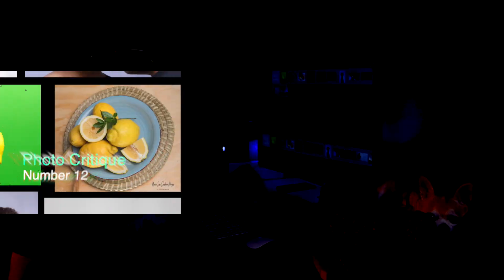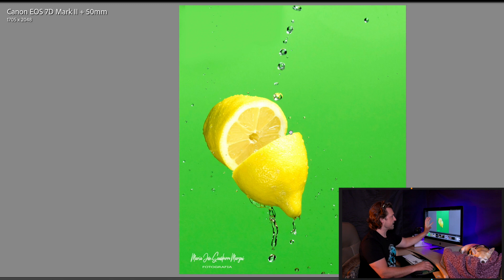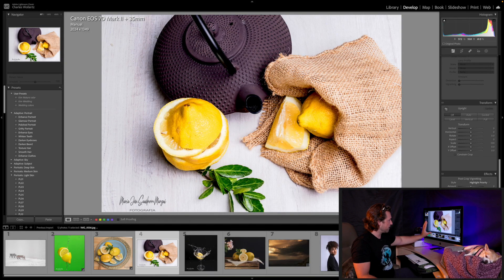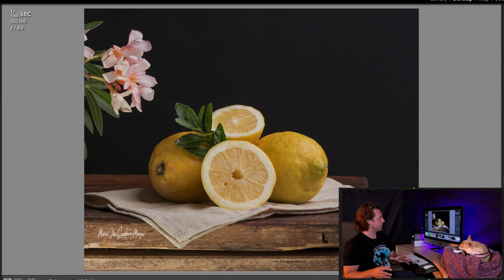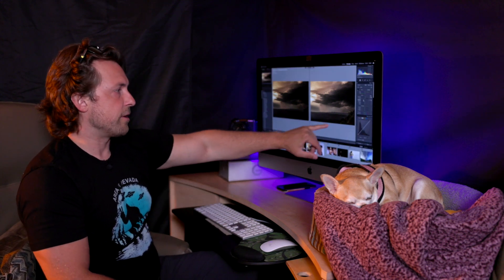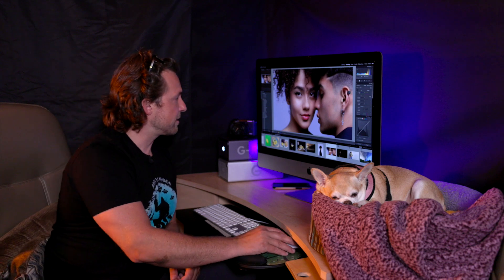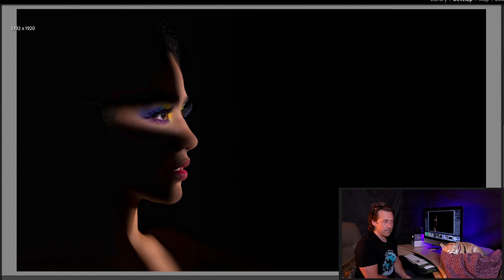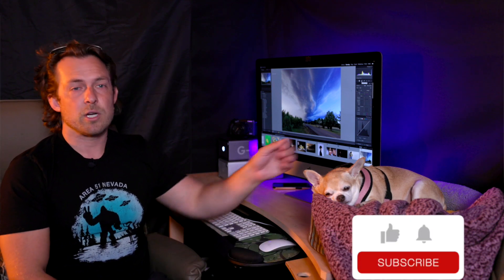Photography Review. 12 - Stock Photography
Thank you all for sending me the images for this review. I truly hope this helps you and others understand a little bit more about the world of stock photography and how to create better performing images. In this video we talk about gear limitations, composition tips, image size and quality, motion blur and/or digital zoom cameras, and much more. As always thanks again for watching the video!

My New Backpack: Not my link. I do support other creators.